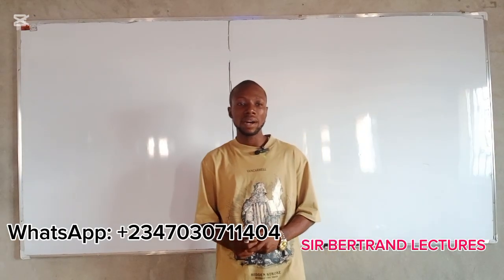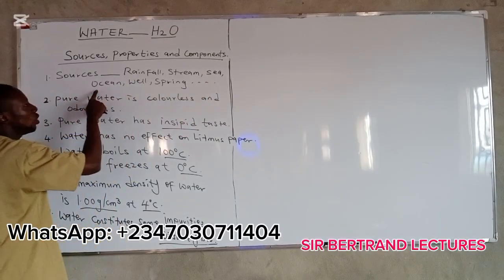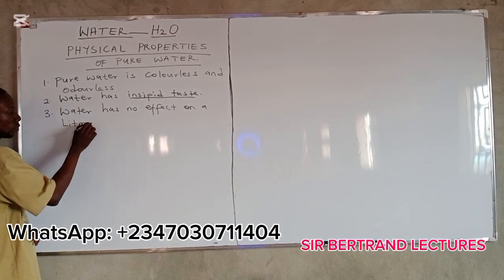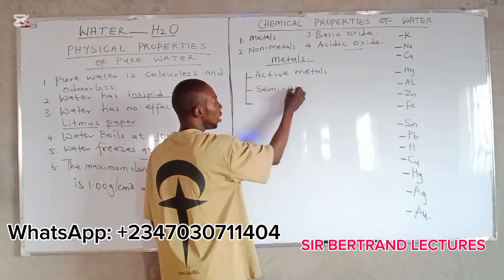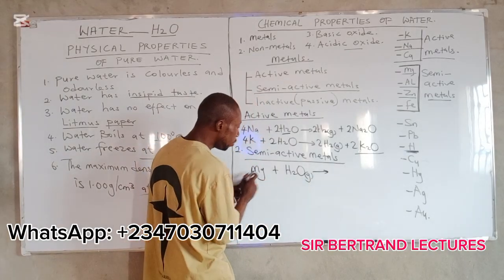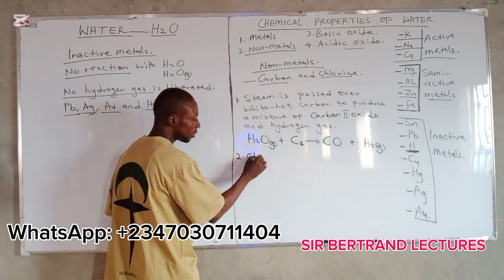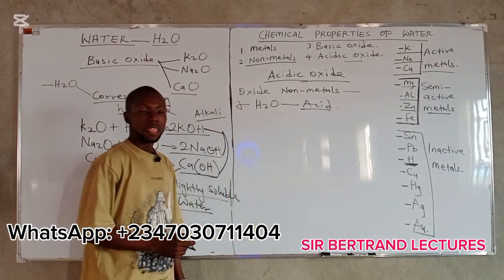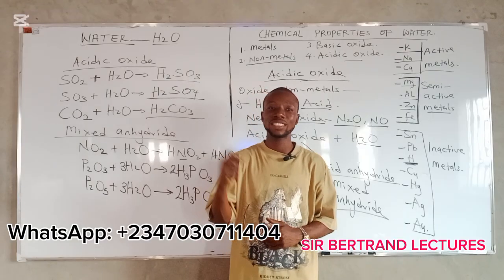WATER (Physical & Chemical Properties of Water)